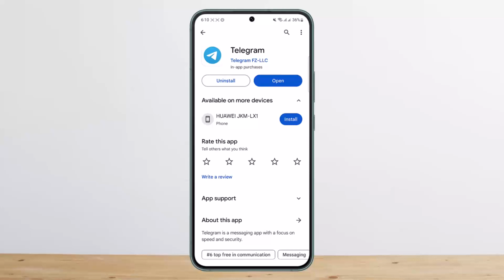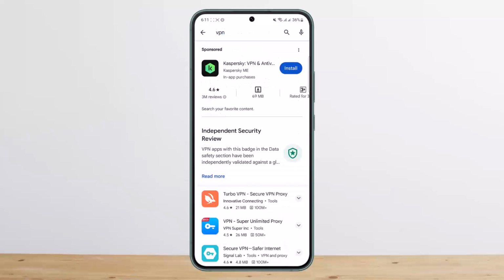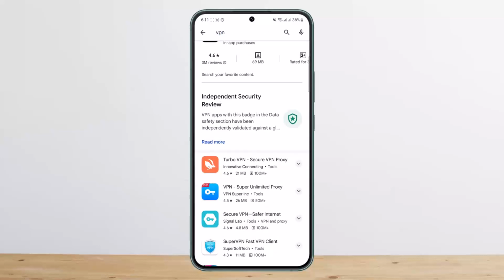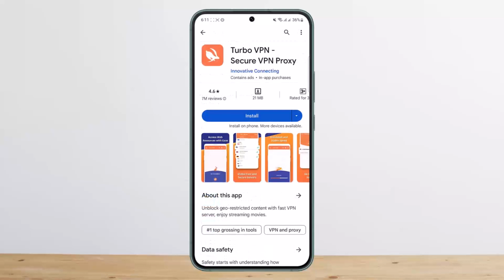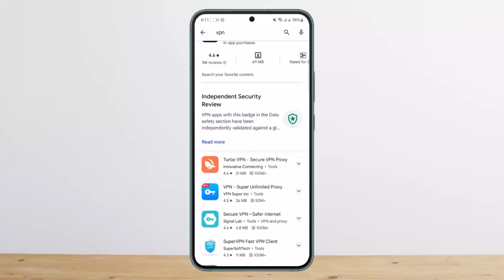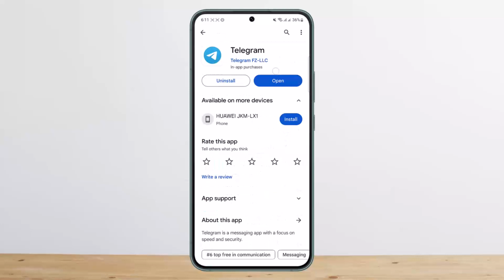How To Fix Unable to Send SMS On Telegram !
In this tutorial video, I will simply show you how to fix unable to send sms on telegram. So just make sure to watch this video till the end.

~ Video Chapters:
0:00 Introduction
0:11 Overview & Guide
0:49 Outro